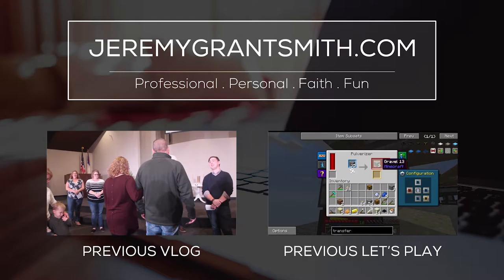Jeremy Plays Sky Factory With DarthTimmanis: 06 Oops... Ugh...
This week, kind of a disaster... sadly, I forgot to record the audio. I don't know why it decided to break... I didn't change any of the setting before. It's not like I record stuff on my computer without audio. But the software decided to do so, so this episode is not working. With that being said, Tim did get his recording to work, so go check his channel out for today's episode.

The best place to find out everything is to go to my personal

This is a closed, whitelisted server and we are not taking applications. If you want to join the whitelisted ChurchMag Minecraft server, apply